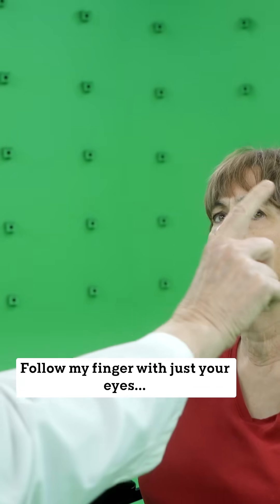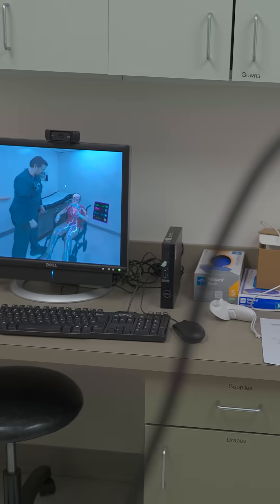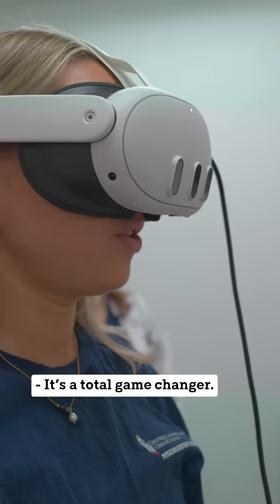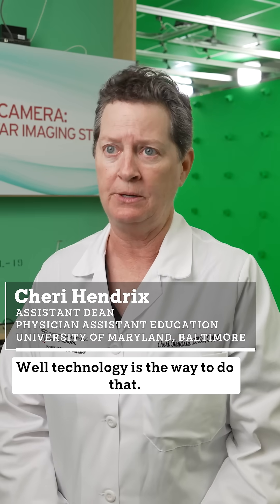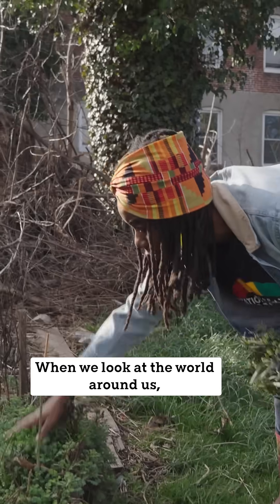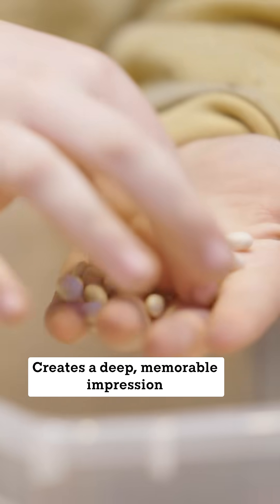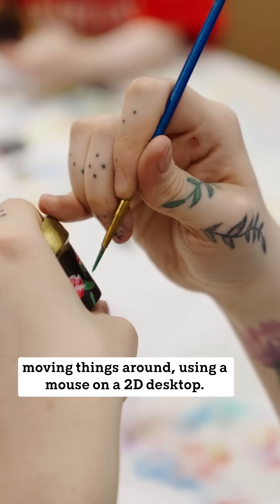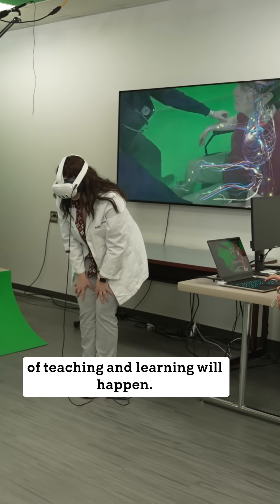Immersive Education in a Virtual Space | Enterprise Research Stories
How can immersive virtual reality save lives and transform the healthcare sector?

With more than 300 4K cameras synced together, UMD researchers capture data from all angles and perspectives. Using this information they create a 3D-model that VR users can explore fully to learn in a life-like environment.